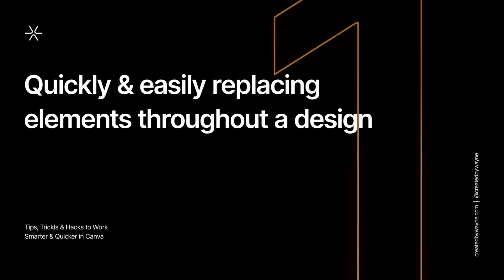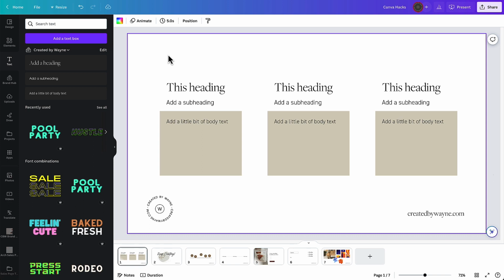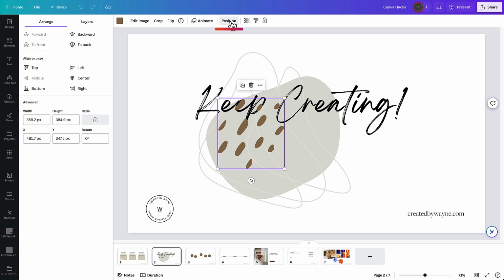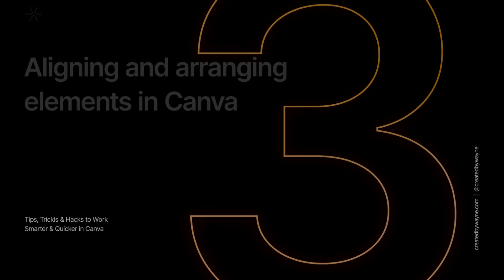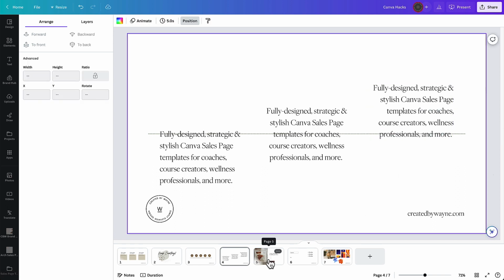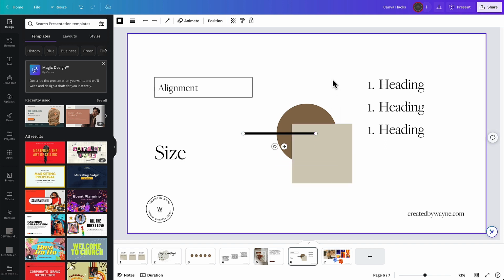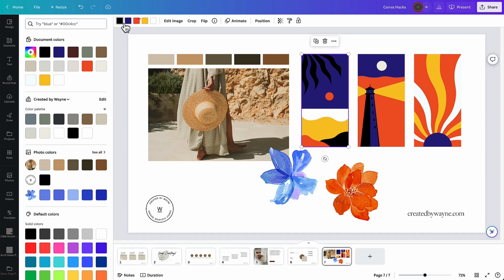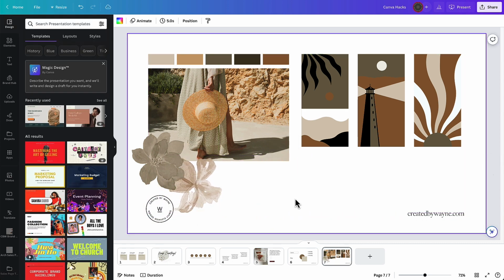Unleashing Canva's Full Potential: Expert Tips, Tricks, and Time-Saving Hacks!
In this video, we dive into some of Canva's hidden tools, sharing expert tips, tricks, and time-saving hacks that will transform your design game! Discover the proven secrets to mastering Canva and unlock its full potential to create stunning visuals and customize templates for your brand effortlessly.

Whether you're a beginner or have been using Canva for a while, this guide will share some experts hacks to enhance your creativity and let yu work quicker and smarter.

Discover the powerful shortcuts and lesser-known tools that will save you hours of frustration and boost your efficiency. Dive into practical examples and real-life applications that showcase the various ways you can supercharge your Canva's skills.

Whether you're a social media marketer, blogger, entrepreneur, or simply someone who wants to master the art of visual communication, this video is your guide to starting to unlock the full potential of Canva. Let's do this!

⏱️ TIMESTAMPS

00:00 - Introduction
01:14 - Replacing multiple instances of elements
06:08 - Working with layers of elements
09:16 - Aligning and arranging elements in Canva
13:39 - Helpful (and easy) keyboard shortcuts for Canva
16:21 - Customizing Canva graphics & elements for your brand
21:03 - Templates to elevate your brand

1. and pop your details in.
3. Follow the link to your free template
4. Click on the "USE TEMPLATE" button to create a copy in your Canva account.
5. Start creating your sales page!

🔗 LINKS & RESOURCES